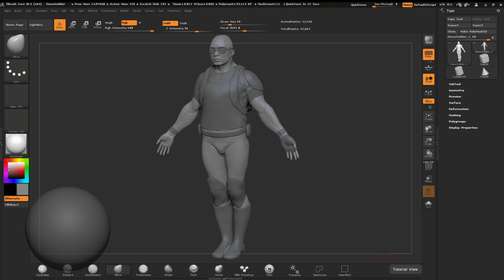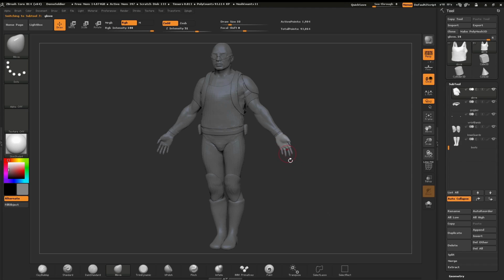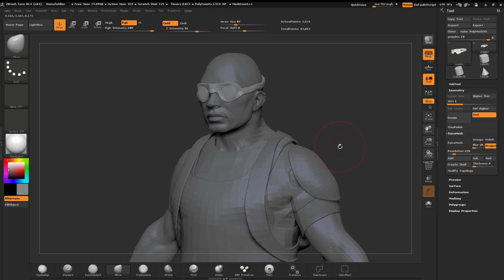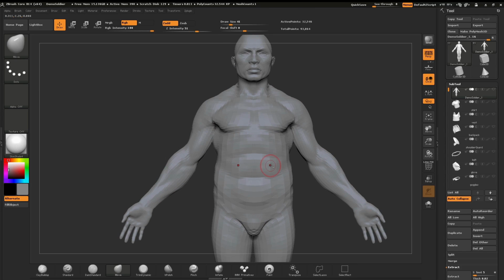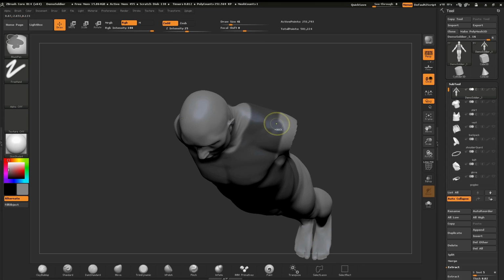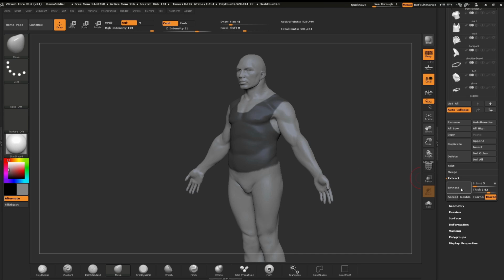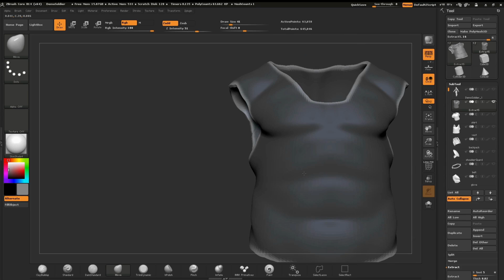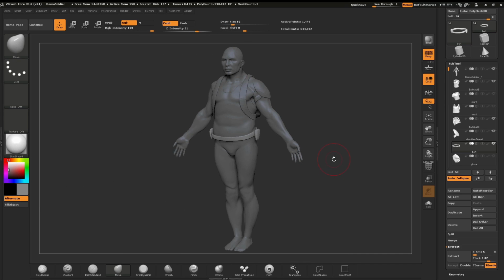ZBrushCore - Paul Gaboury - Chapter 9 Working with SubTools